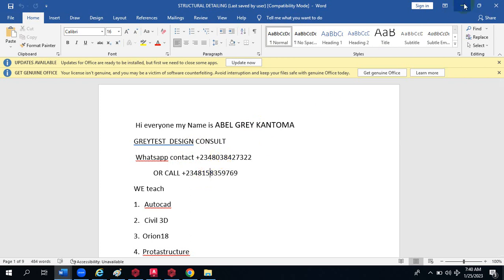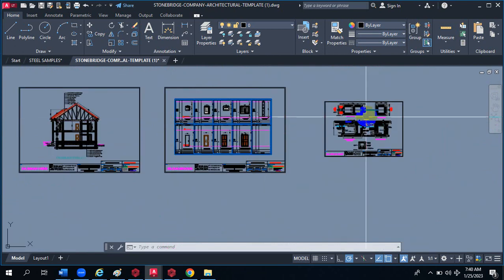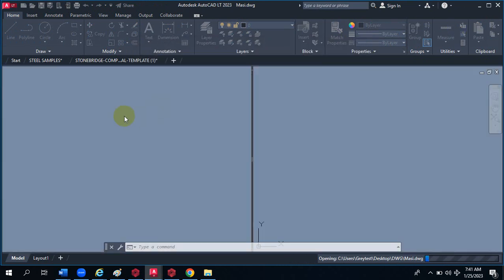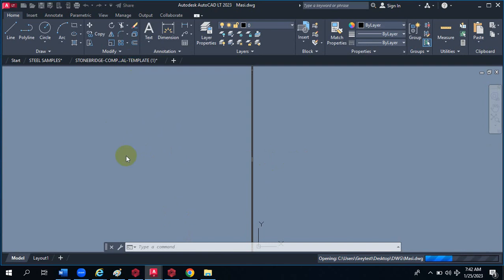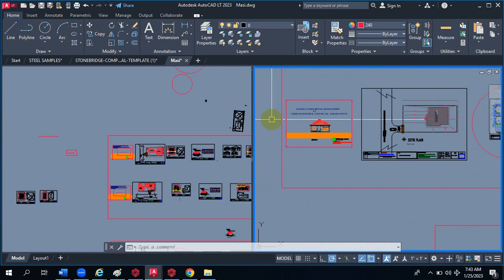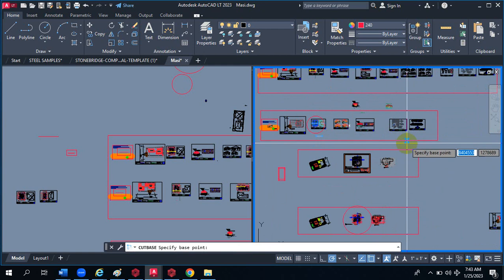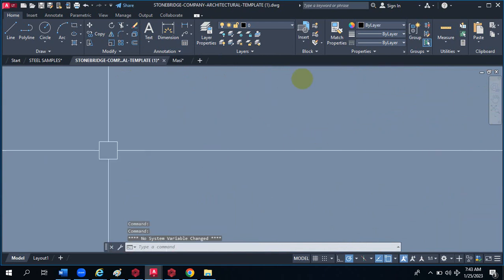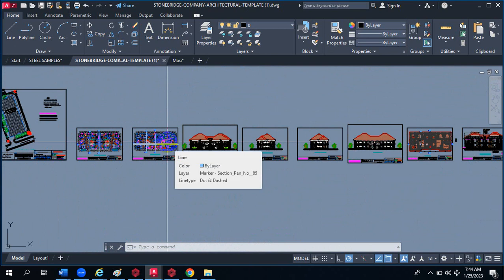Revolutionize Your Projects With Stonebridge's Cutting-edge Architectural Templates!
Stonebridge company architectural detailing template

Today am going to be showing you how to use stonebridge company architectural template